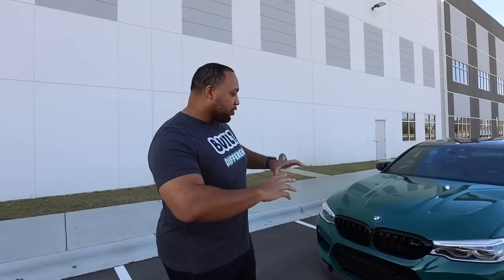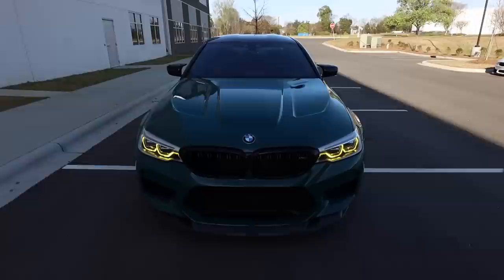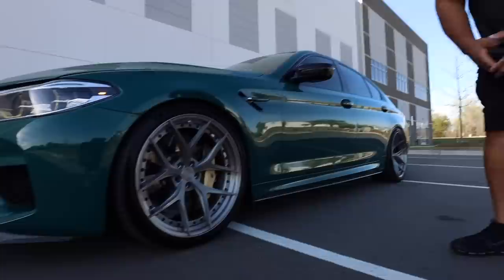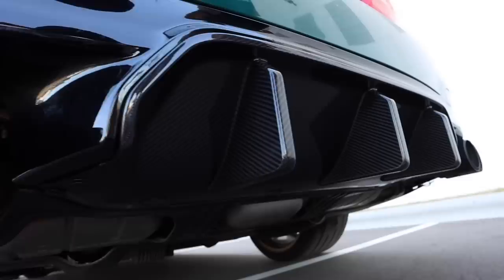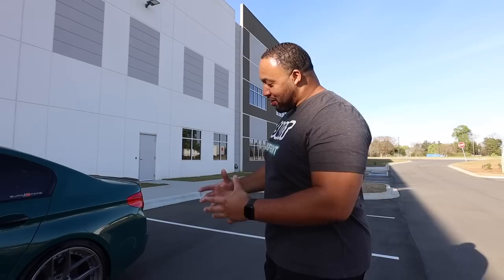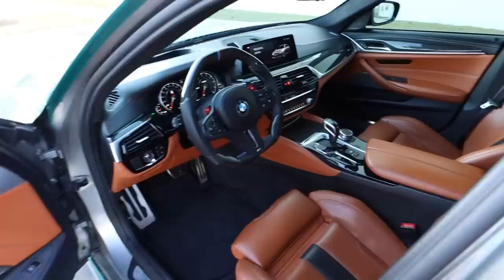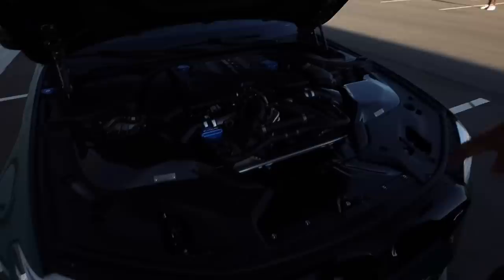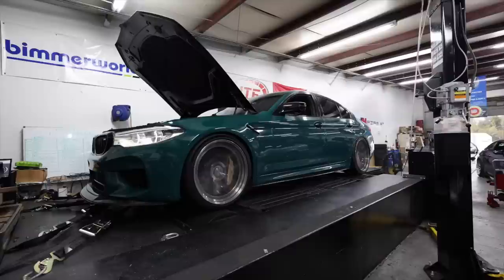Don't Race This M5...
PARTS:
E9X Suspension Parts:

Valentine One Radar Detector